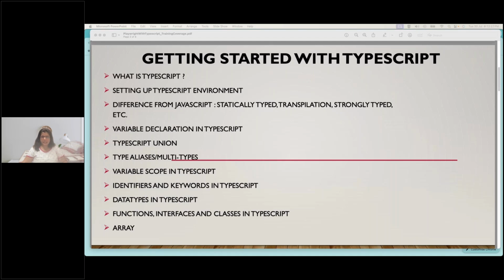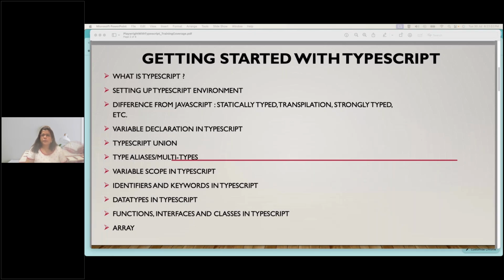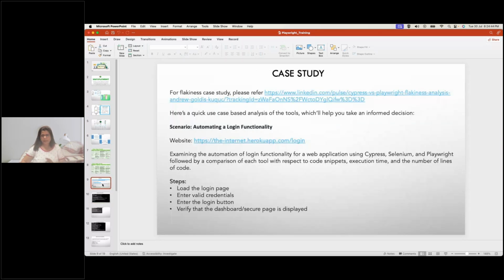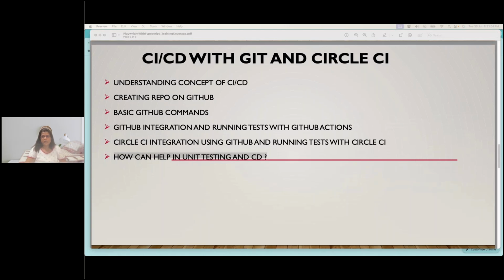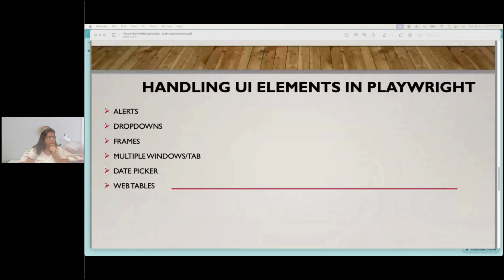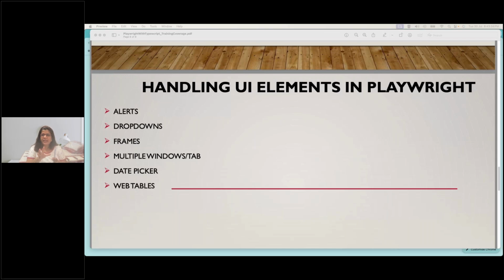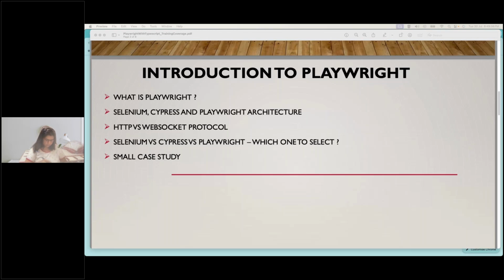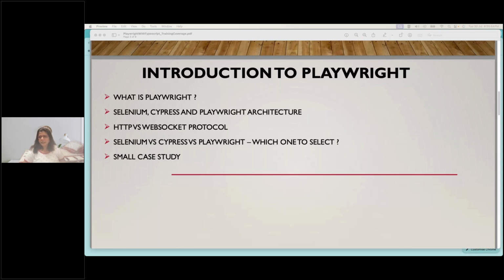Playwright and TypeScript Demo Video on 30th July 2024. Contact us on +91-9133190573 to enroll.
Playwright and TypeScript Demo Video on 30th July 2024.

2) Cloud Performance Engineering in DevOps - Core to Master Level

9) SAPGUI protocol - Performance Testing for SAP applications Using LoadRunner

19)Automated Performance : End user experience , Monitoring and Jenkins Pipeline execution – Crash Course

28)Winning New Performance Testing Clients and Presenting Performance Test Proposals

29)Crash Course On Performance Monitoring – End User Experience of Web and Mobile Apps